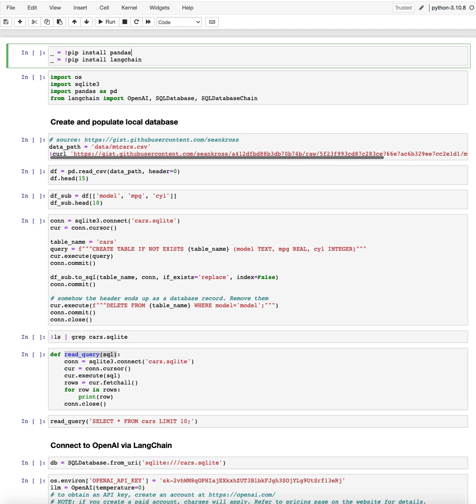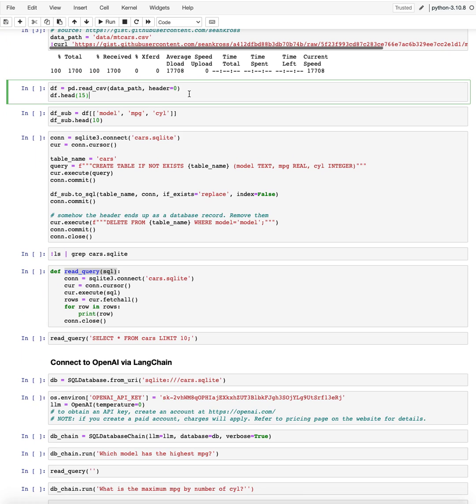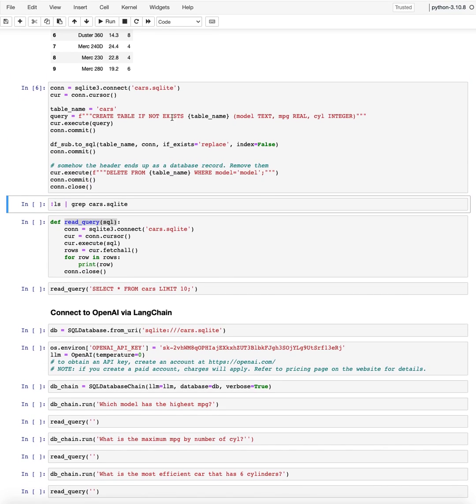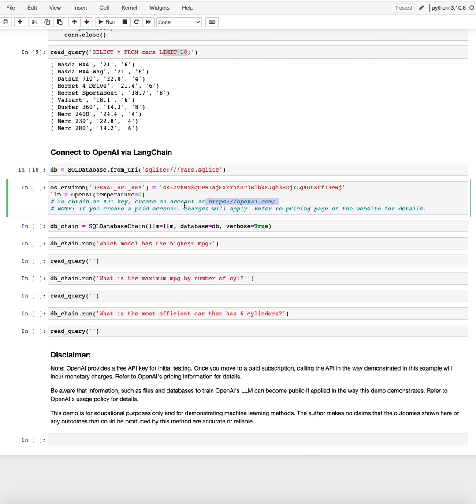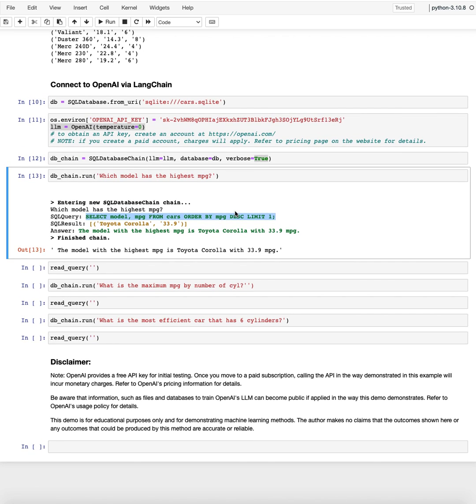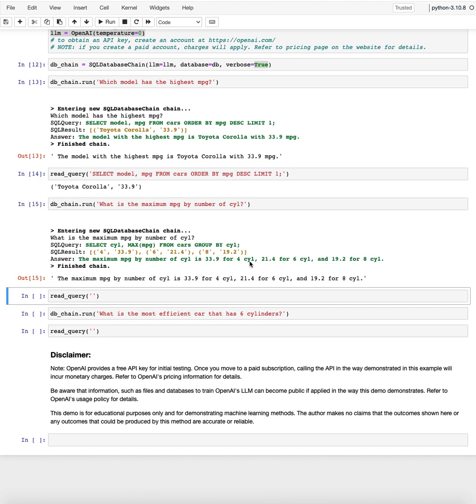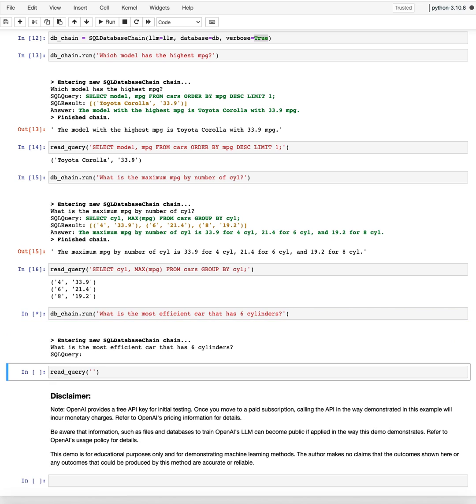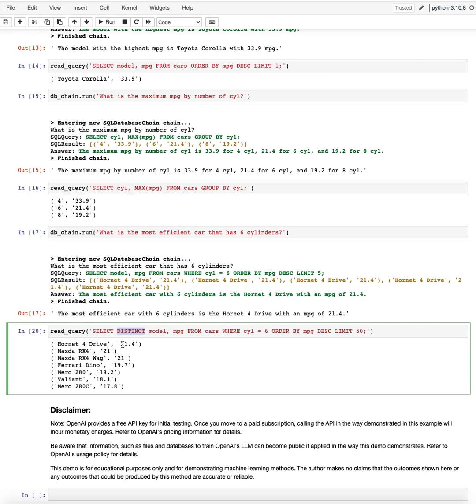LangChain intro - make natural language SQL database queries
Make natural language queries to a local database using LangChain and OpenAI.

Be aware that information, such as files and databases to train OpenAI's LLM can become public if applied in the way this demo demonstrates. Refer to OpenAI's usage policy for details.